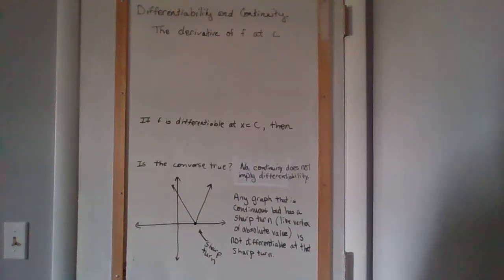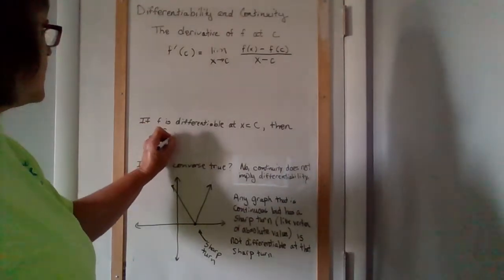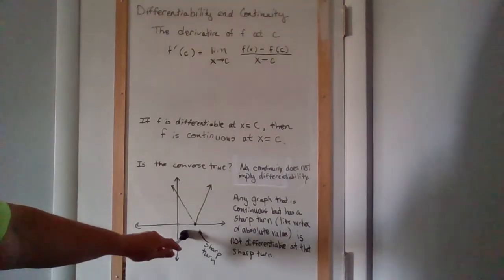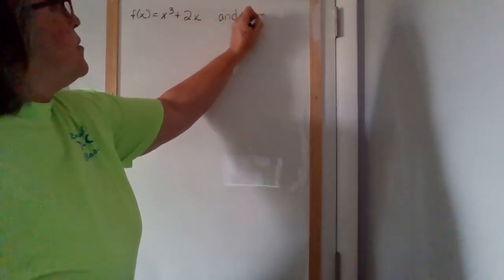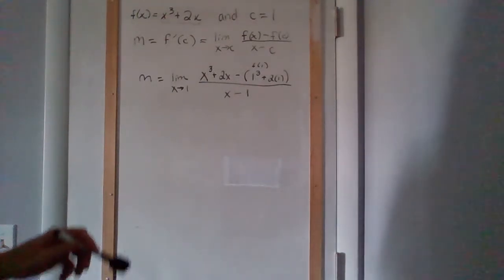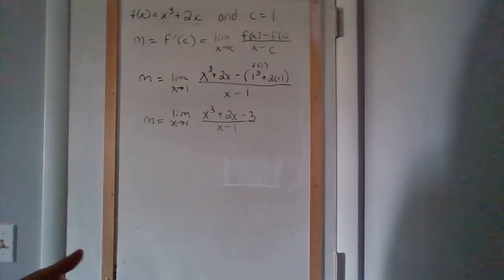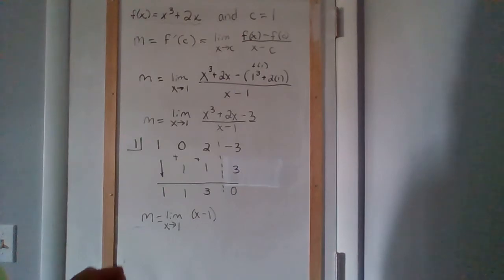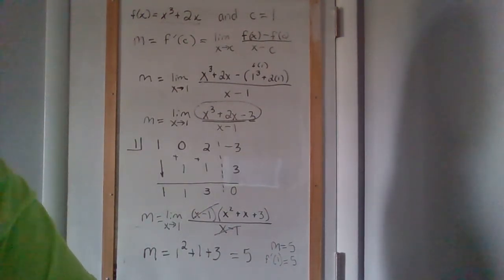Calculus Notes 2.1A (HW 11) Derivative and the Tangent Line Problem - Video 3